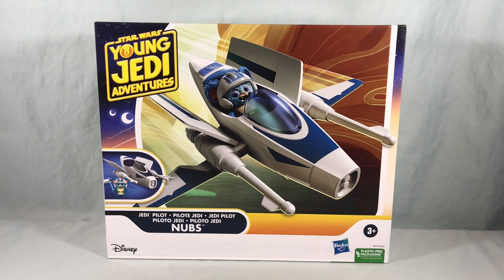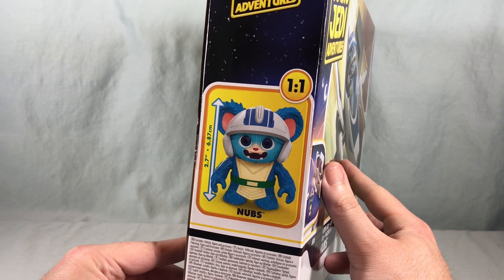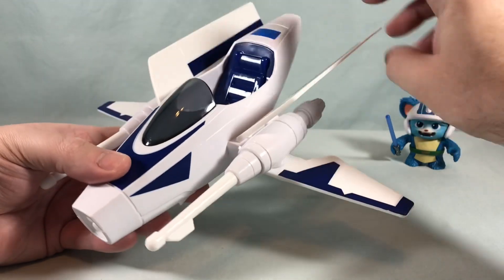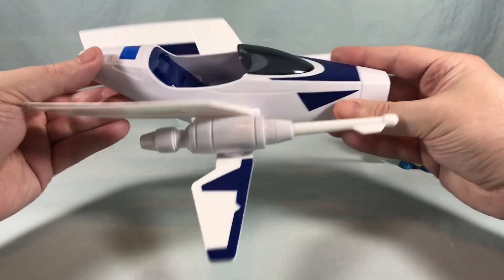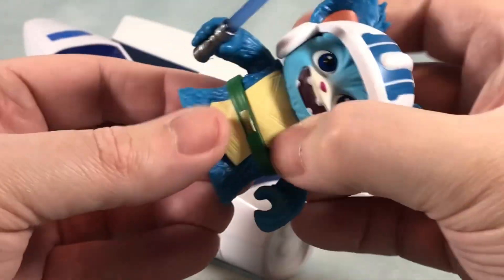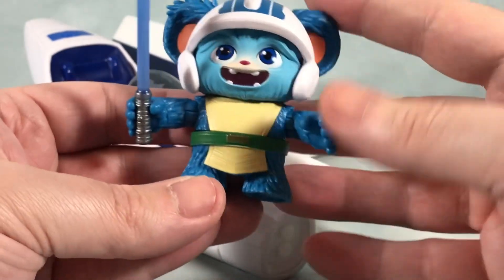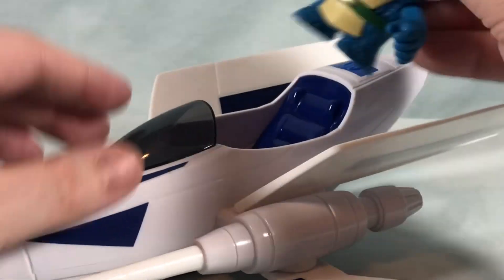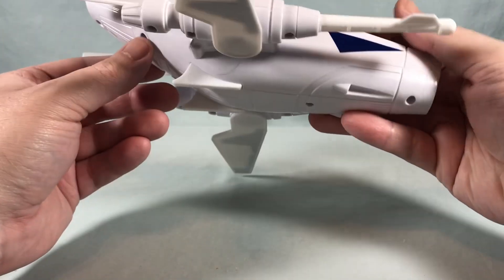Jedi Pilot Nubs Review - Star Wars Young Jedi Adventures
Follow me on Threads: @longstoys